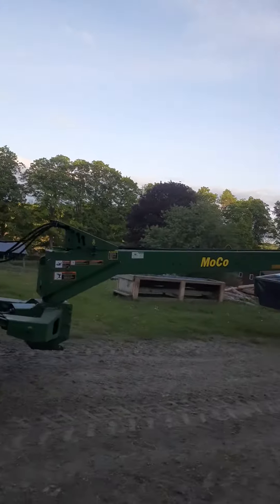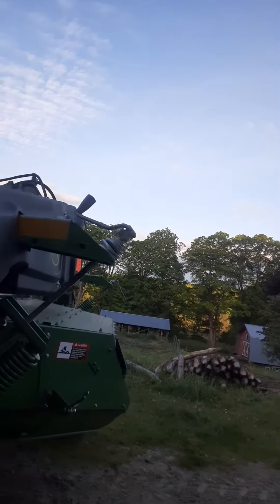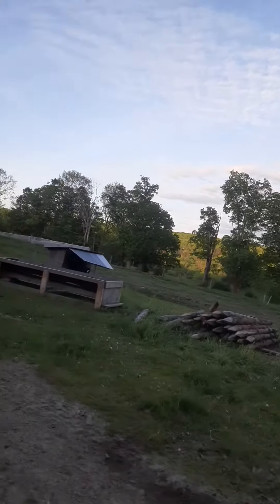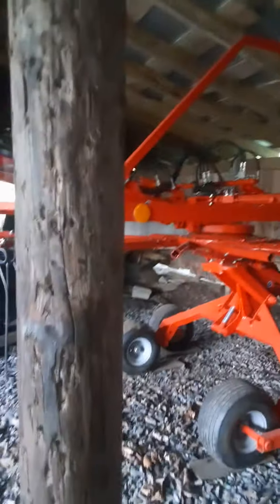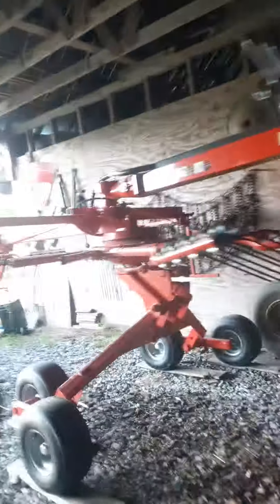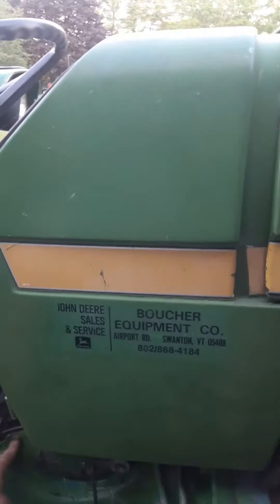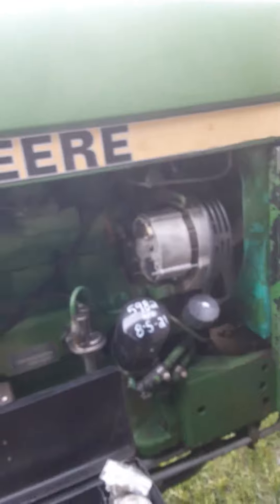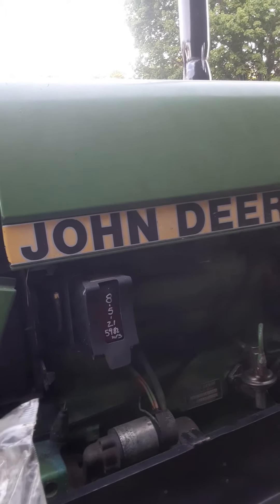mower is teady